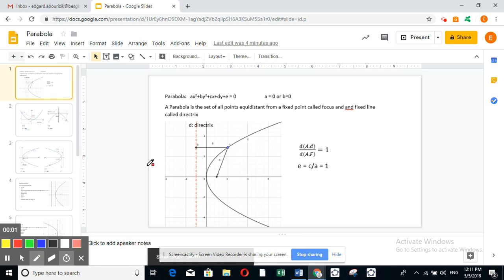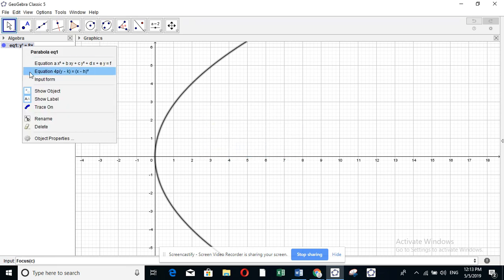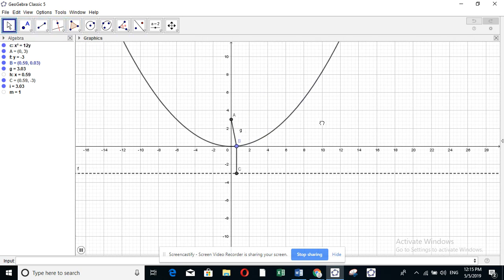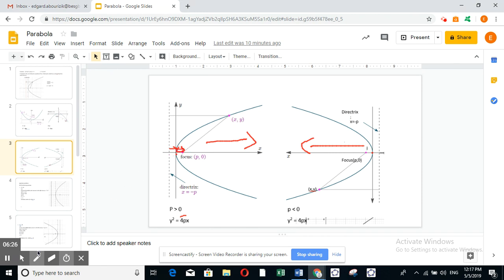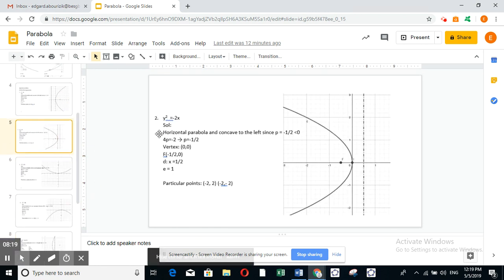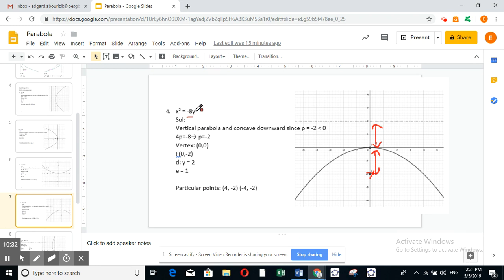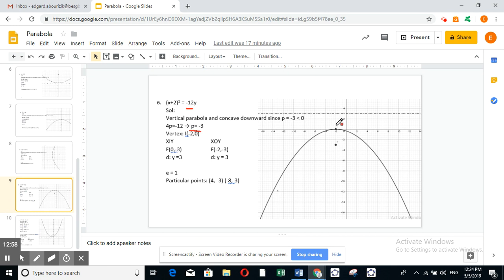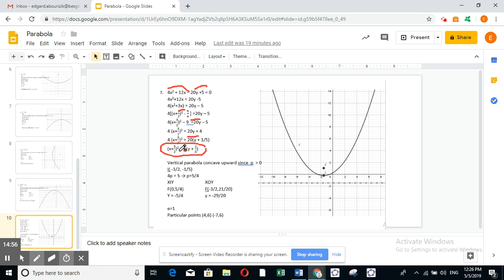Conics parabola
Grade 11